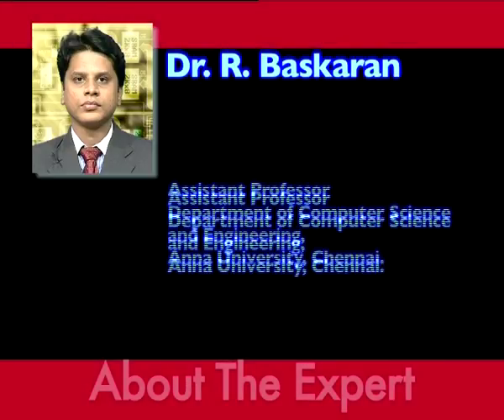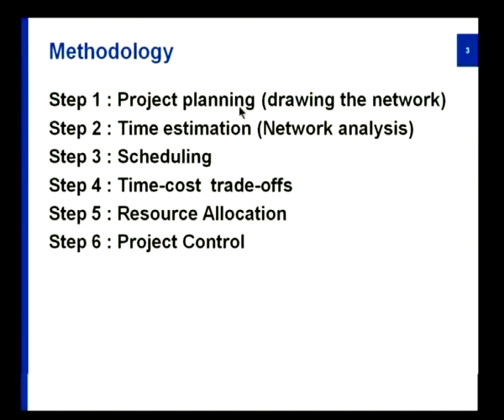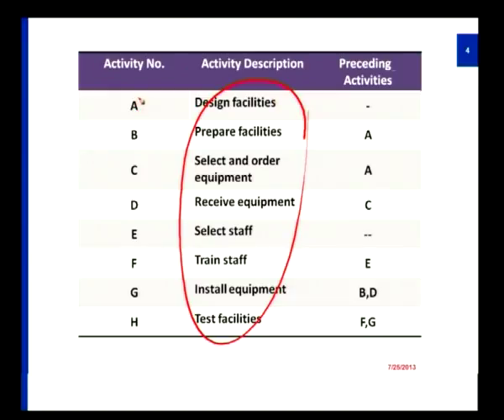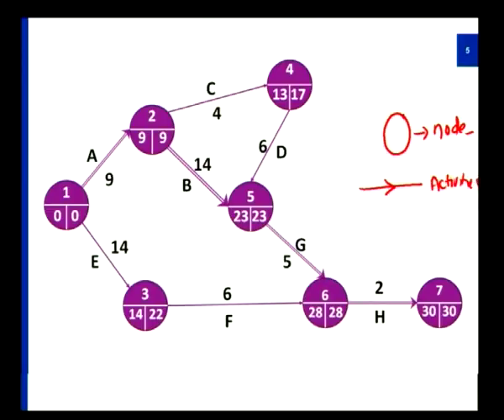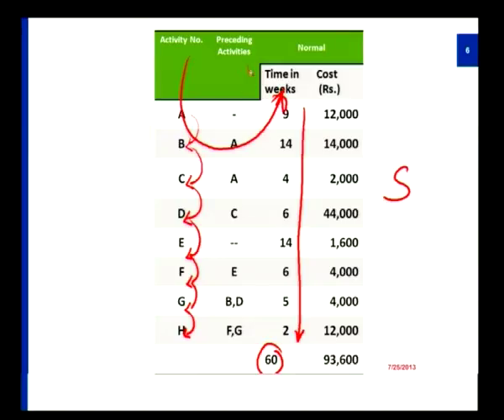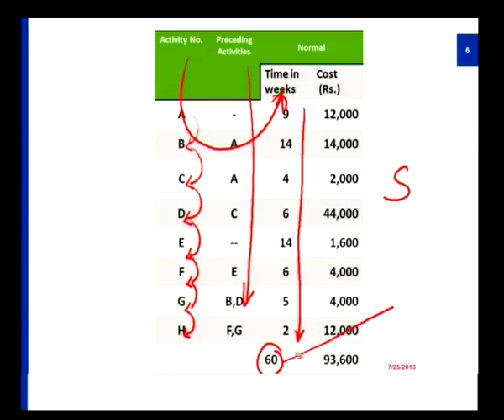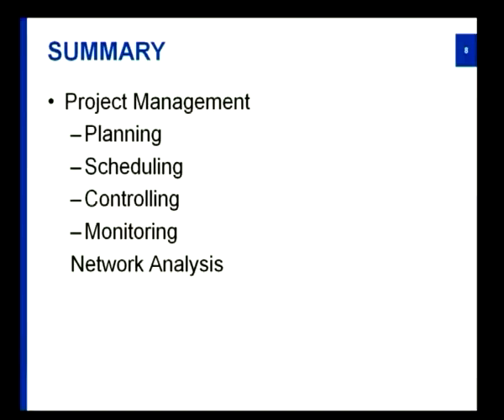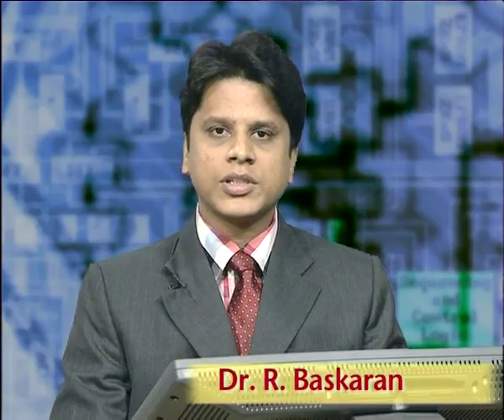INSTRUCTION SET OF 8086/8088 MICROPROCESSOR PART 3